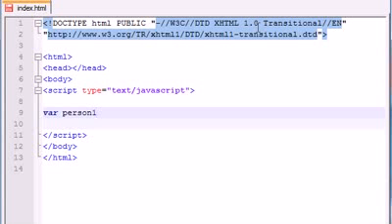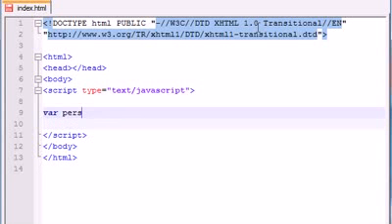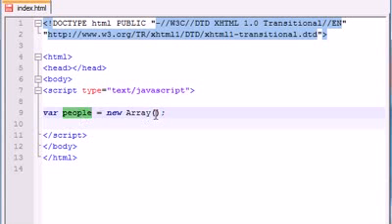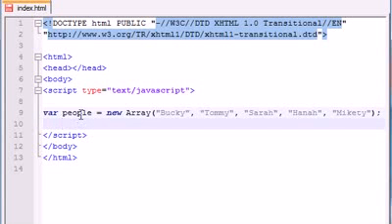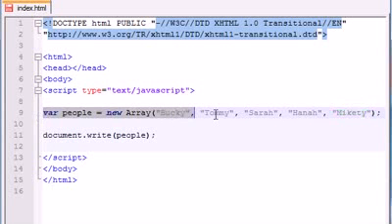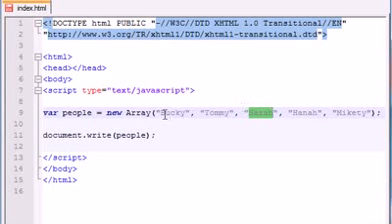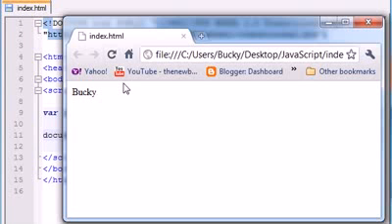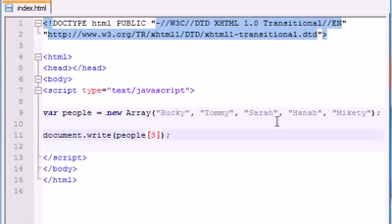Beginner JavaScript Tutorial 28 Arrays